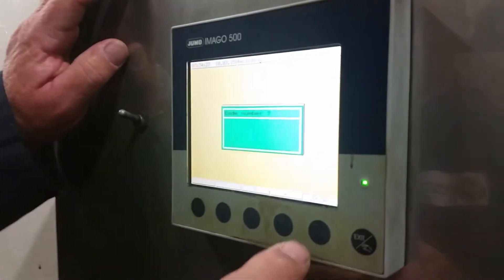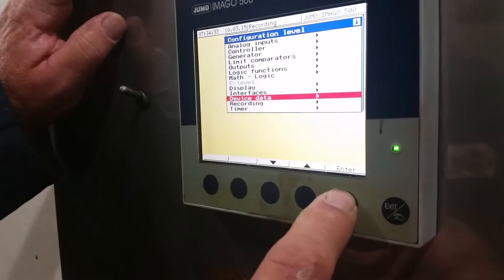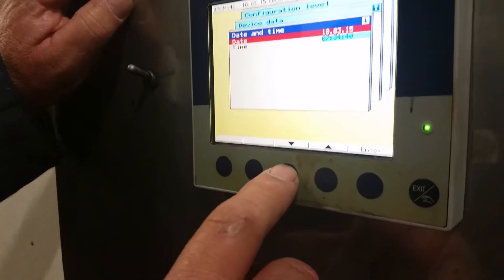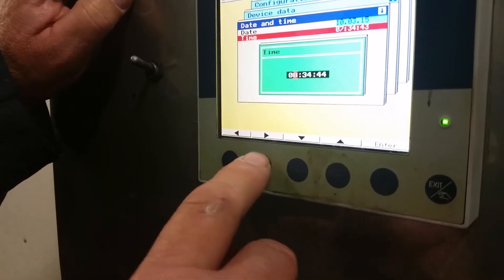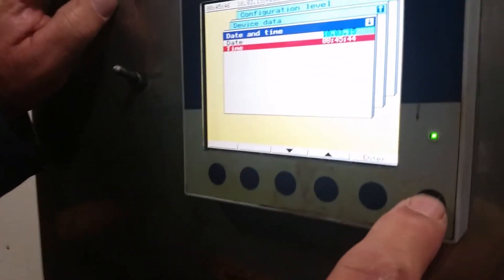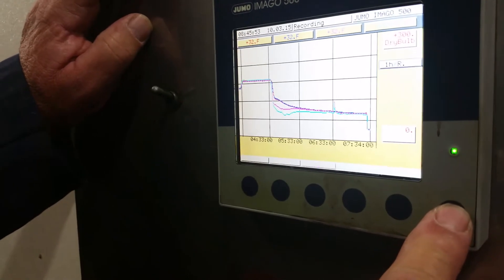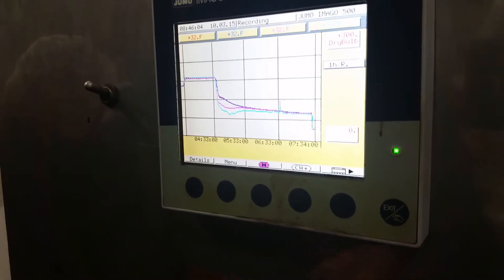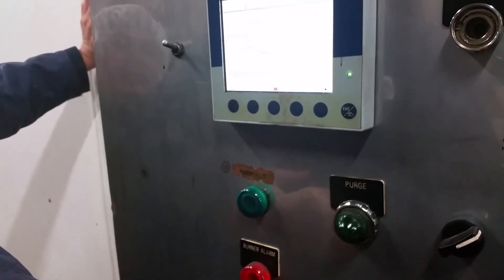Jumo 500 calibration(1)